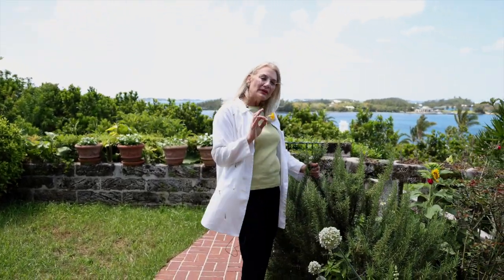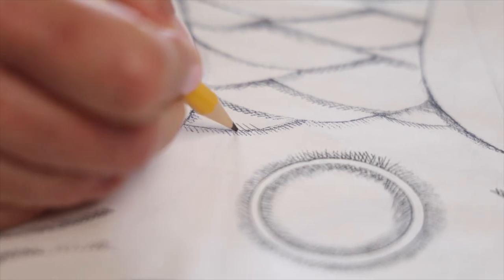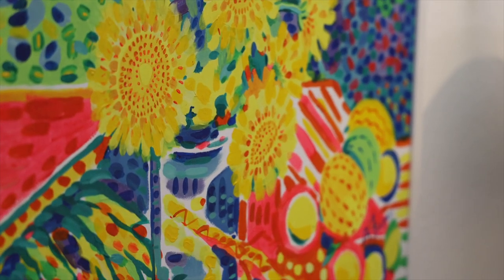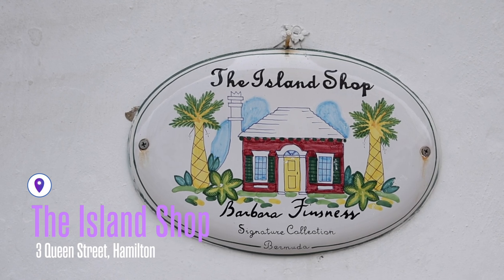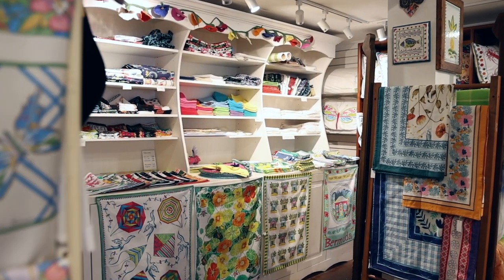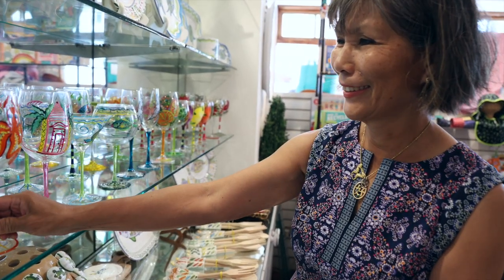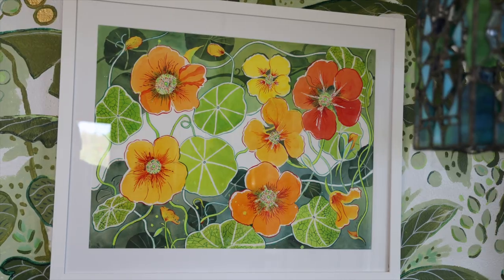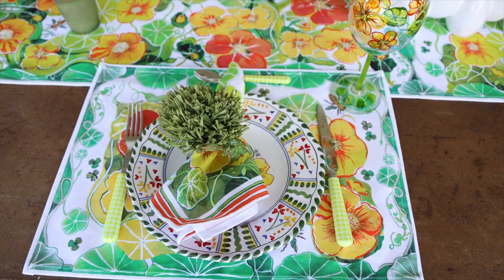Artist Story: Barbara Finsness of The Island Shop in Bermuda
We had the pleasure of covering Barbara Finsness' story as an artist and business owner at the Island Shop.

The Island Shop features original Bermuda-inspired designs hand painted on ceramics, linens and more, and it all starts with Barbara's vision as an artist.

Whether it's a hostess gift for a friend overseas, or a gift for the person who has it all, you can't go wrong with these one-of-a-kind pieces.